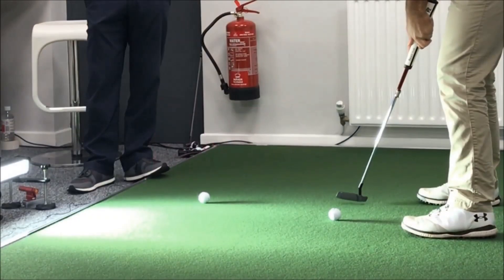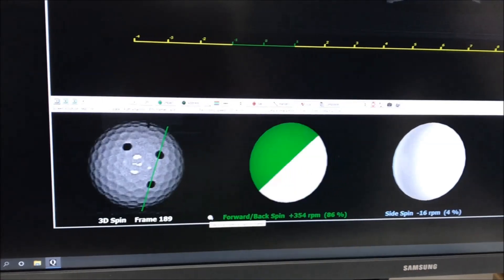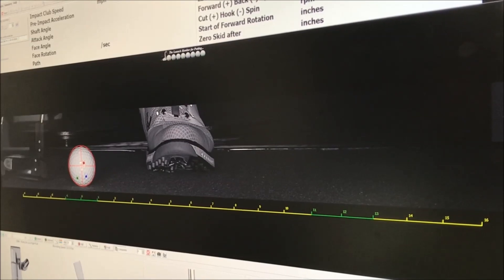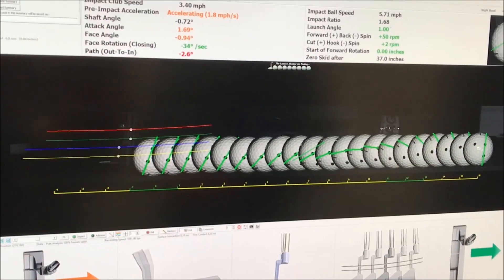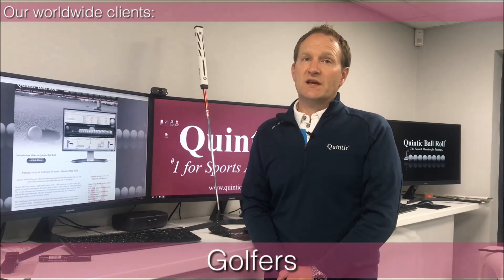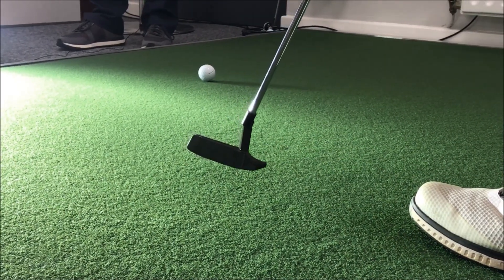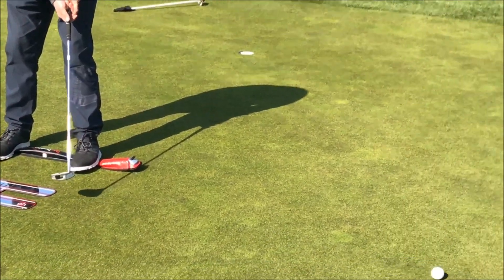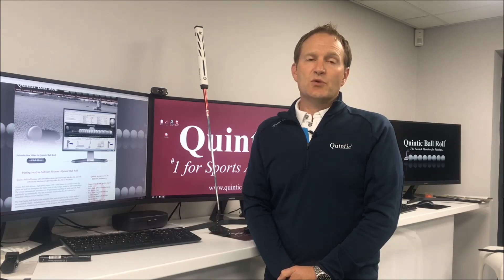Putting Analysis Software Systems - Quintic Ball Roll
Quintic Ball Roll Systems offer fast and accurate information for both the club and ball, without any attachments affecting either the club or the player!

Quintic Ball Roll utilises a high-speed camera (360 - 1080 frames per second) to track the putter and golf ball throughout the impact zone of either a right handed or left handed player. The system automatically measures over 45 parameters regarding the putter and ball, both graphically and numerically. The data is instantly displayed within the software for immediate analysis, review and intervention.

The four Quintic Ball Roll Systems available have been designed for the various needs of our worldwide clients - including putter fitting specialists, teaching professionals, putter manufacturers, research and development and, of course, the golfer themselves!

Each state of the art Quintic Ball Roll System can be used both indoors and outdoors, with the same degree of accuracy. Each Quintic Ball Roll System includes the latest Quintic Ball Roll software, hardware and training aids needed for use indoors, with a Quintic Ball Roll Outdoor Accessory Pack being available for clients wanting to use their system outdoors.

A Quintic Ball Roll System is easy to set up, only requiring a minimum area of 2 metres by 4 metres and a smooth putting surface.

Quintic Ball Roll v2.4 (Ball Only) System - Specialises in the golf ball performance during impact, capturing at 360 frames per second. Designed for clients wanting to offer custom putter fitting services.

Quintic Ball Roll v3.4 System - Specialises in the performance of both the golf club and ball throughout impact and captures at 360 frames per second. Ideal for both custom putter fitting and putting coaching services.

Quintic Ball Roll v4.4 System - Specialises in the performance of both the golf club and ball throughout impact and captures at 720 frames per second. Ideal for both specialist custom putter fitting and putting coaching services.

Quintic Ball Roll v4.4 Research System – This is our most advanced system, capturing at 1080 frames per second, and provides in-depth detailed analysis of both the golf club and ball throughout impact. Ideal for research and development.